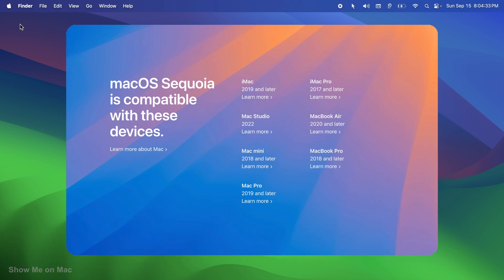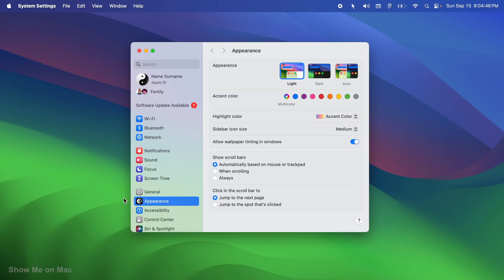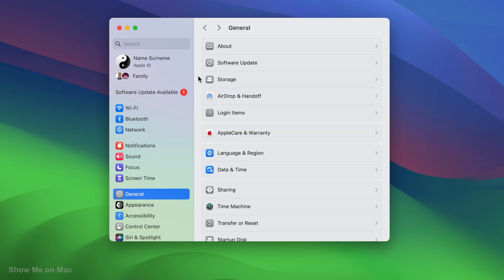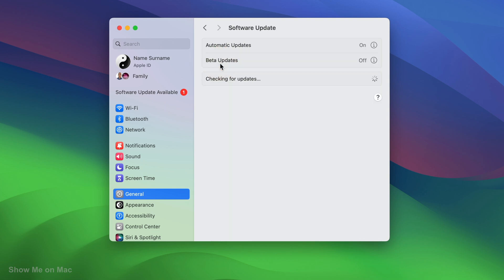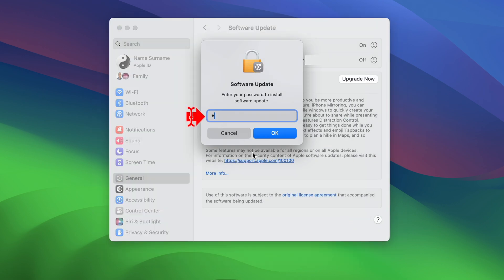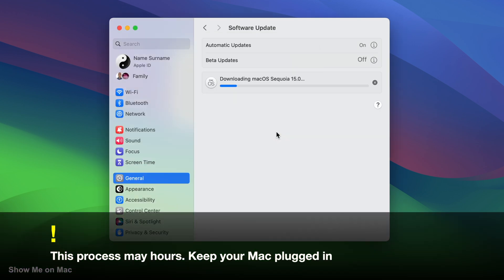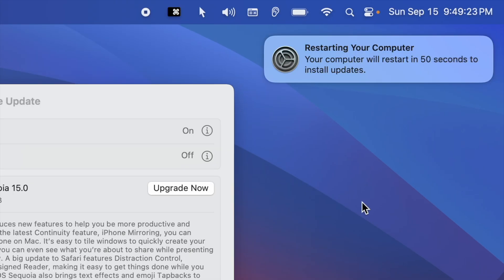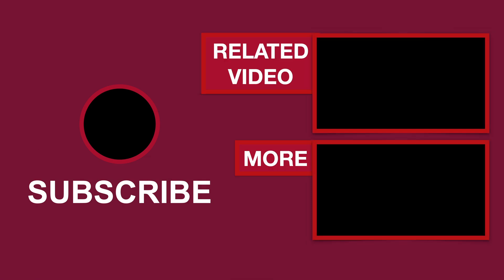How to Upgrade to macOS Sequoia 15 (Official Public Release!)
0:00 Upgrading to macOS Sequoia 15

macOS Sequoia 15 update is released on September 16th, 2024.
This quick tutorial shows you how to upgrade your Mac to macOS Sequoia. Download and install macOS Sequoia easily.
Upgrade or update your macOS from macOS Sonoma to Sequoia.

Applicable Apple devices(including Apple Silicon, M1, M2, M3):
MacBook
MacBook Air
MacBook Pro
iMac
Mac Pro
Mac mini
macintosh

Mac OS Sequoia 15